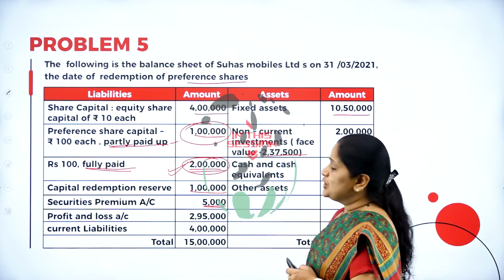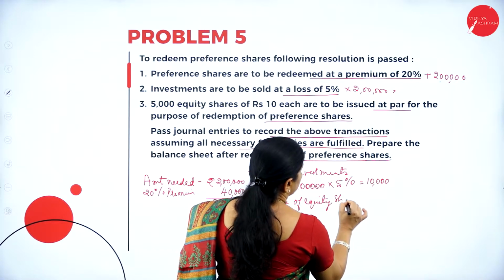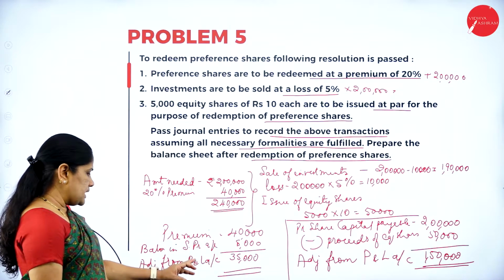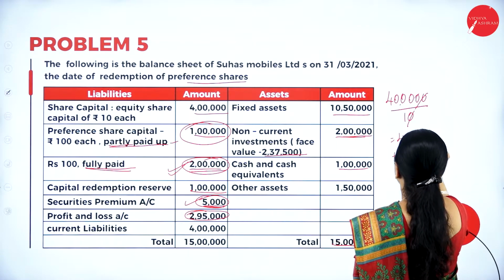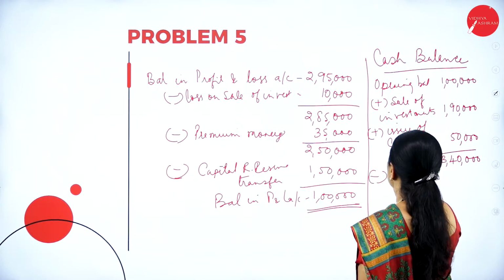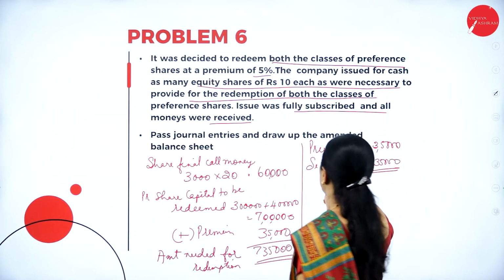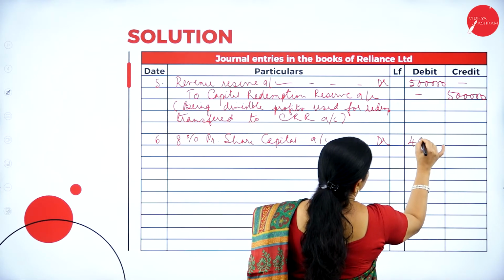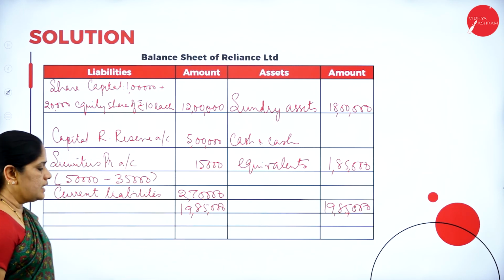DAY 03 | ADVANCE CORPORATE ACCOUNTING | IV SEM | B.COM | NEP | REDEMPTION OF PREFERENCE SHARES | L3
Course : B.COM
Semester : IV SEM
Subject : ADVANCE CORPORATE ACCOUNTING
Chapter Name : REDEMPTION OF PREFERENCE SHARES
Lecture : 3